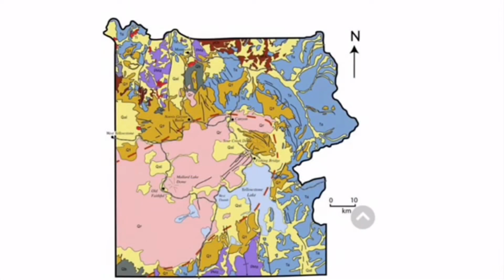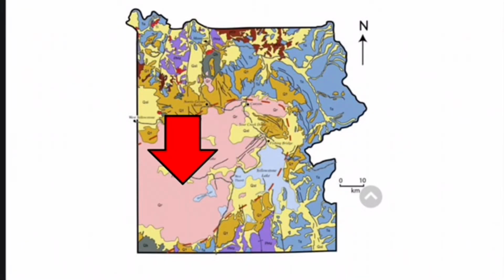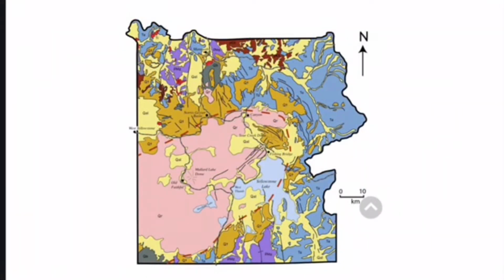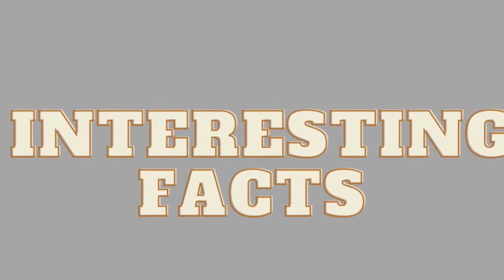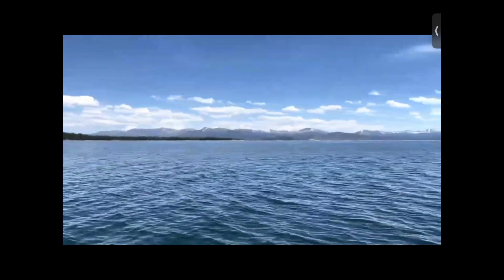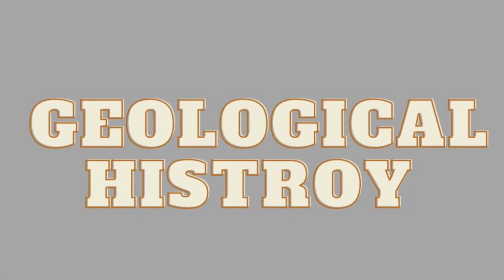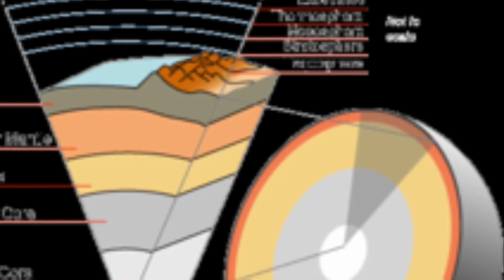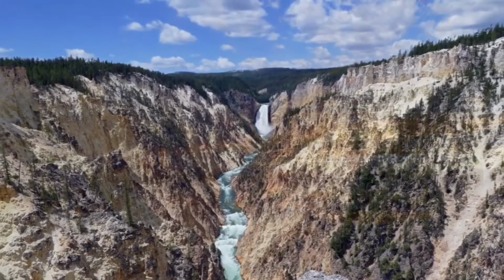Travel Vlog, Yellowstone